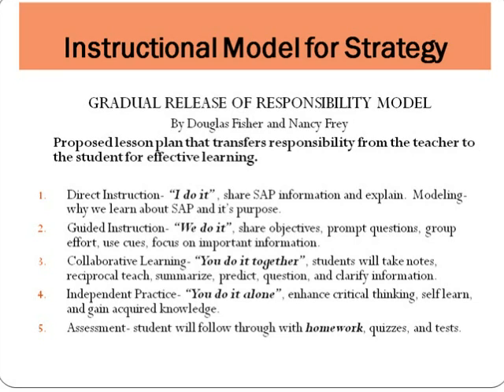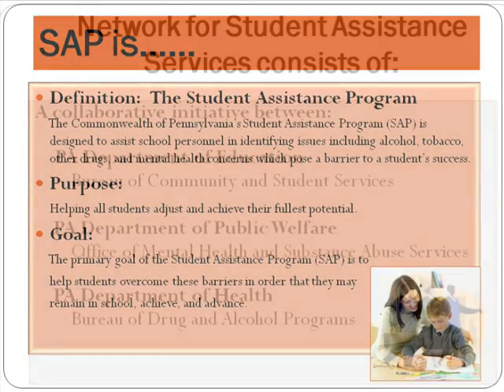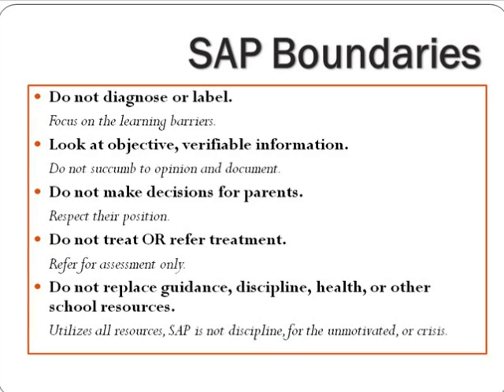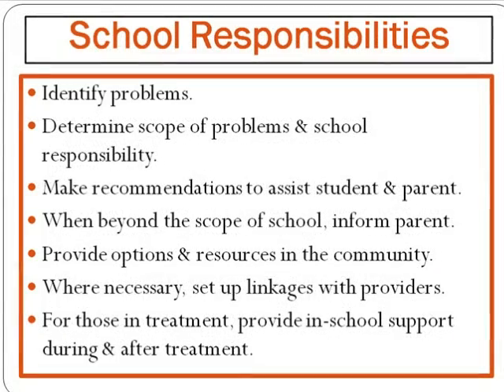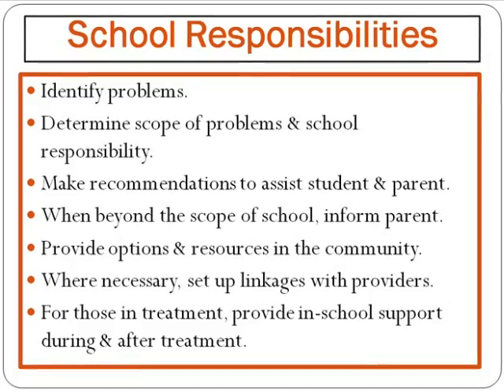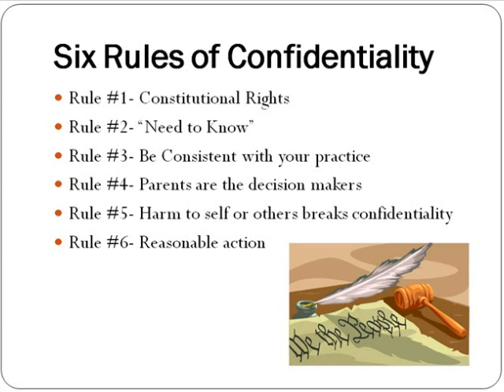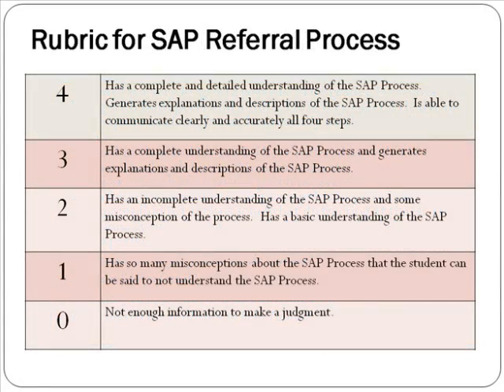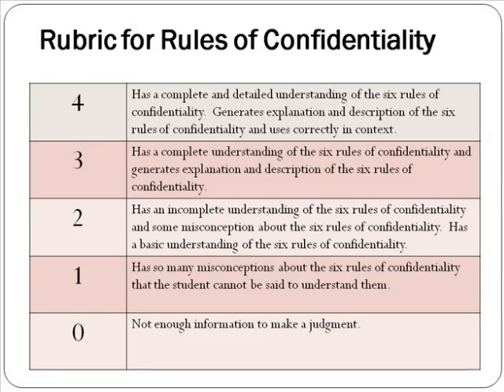T. Barney SAP Awareness_1.wmv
This lesson is a description of the Student Assistance Program.